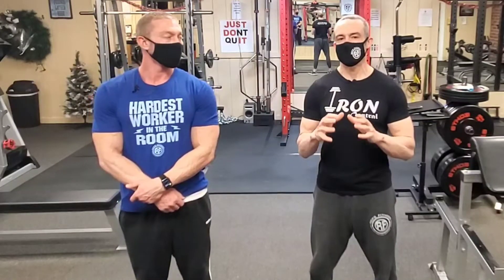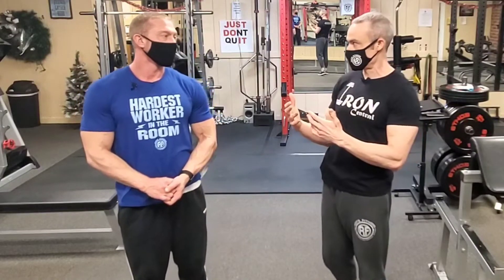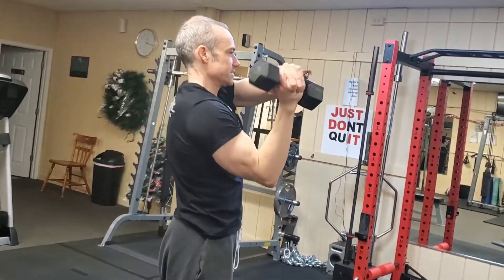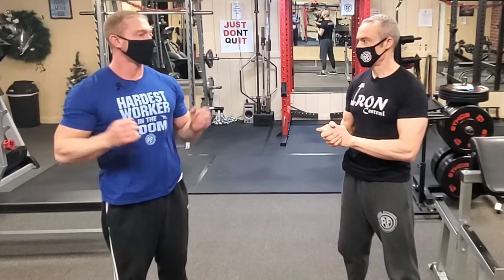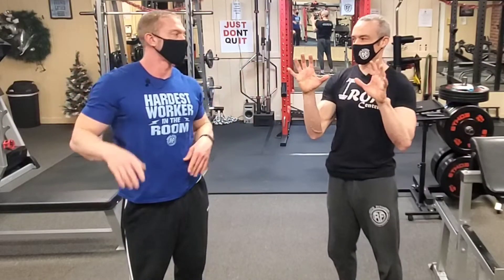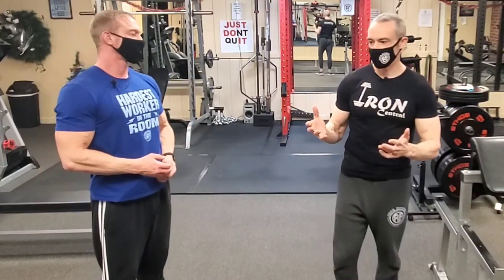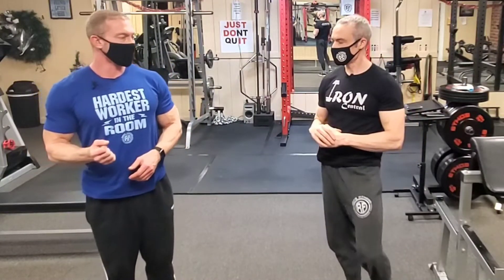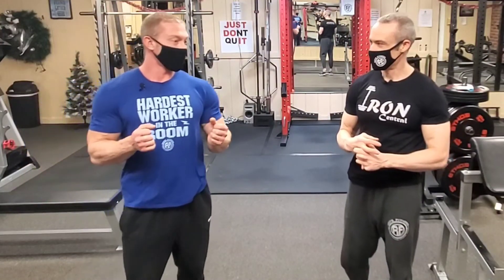Pressing even with shoulder pain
Shoulder pain doesn't mean you have to ditch pressing altogether. Some modifications and work on some corrective exercises can keep you in the game and making gains!